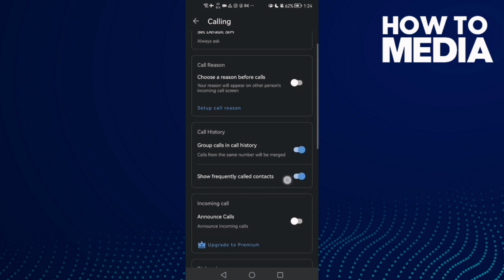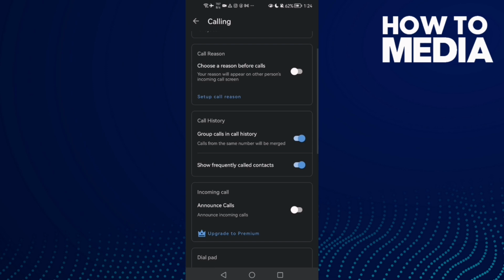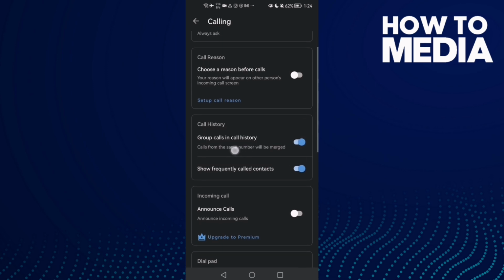How to Turn Off or On Group Calls in call History on Truecaller Android or iphone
in this video we discuss :